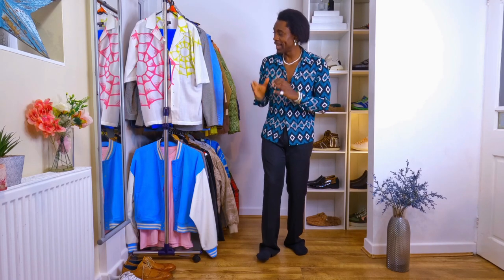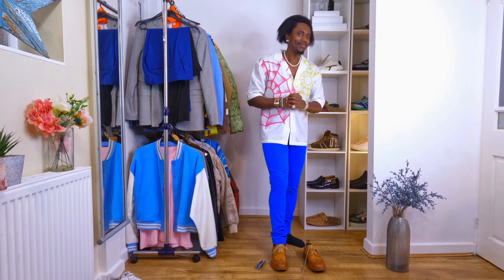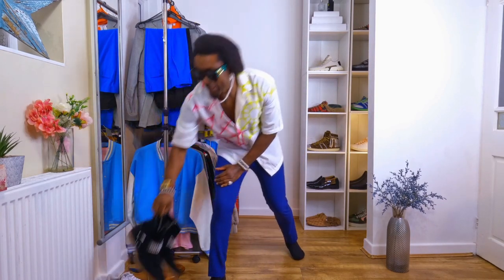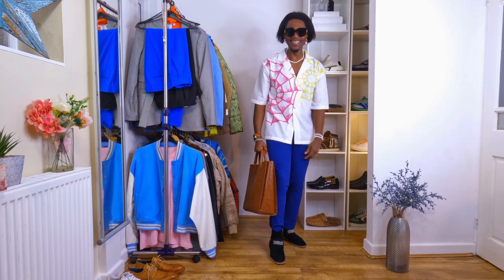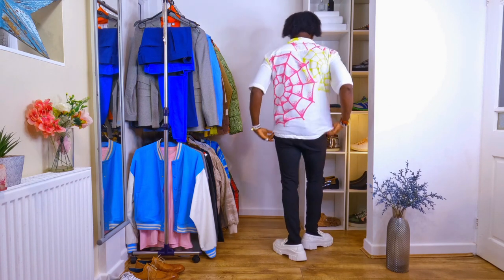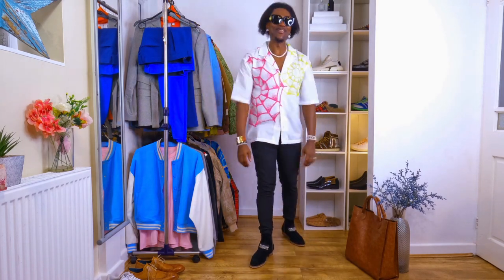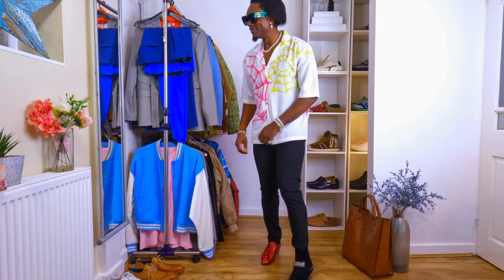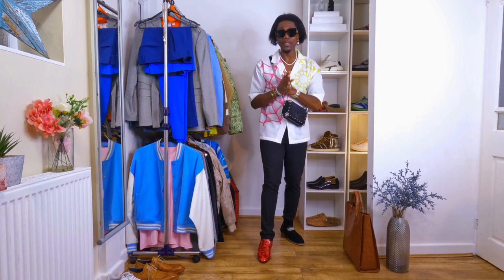How To Style White Cobweb Shirt